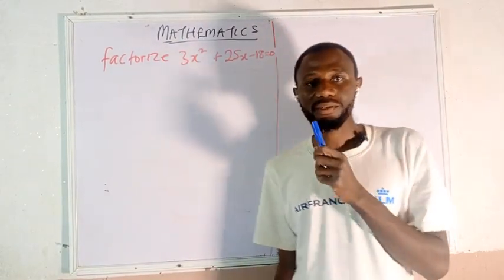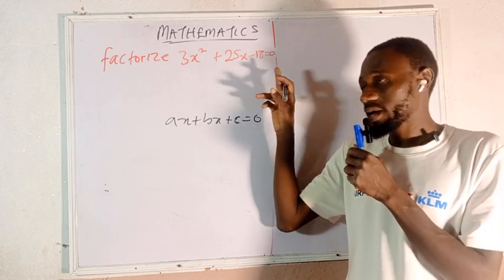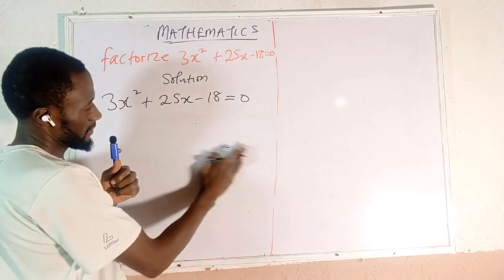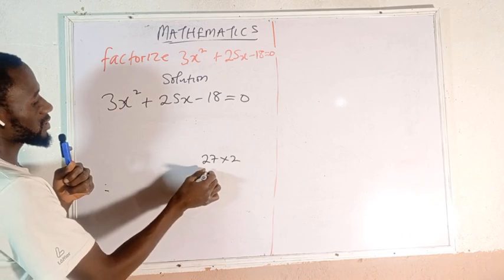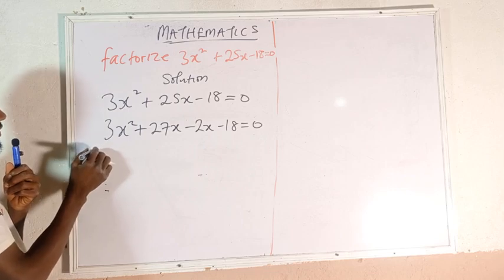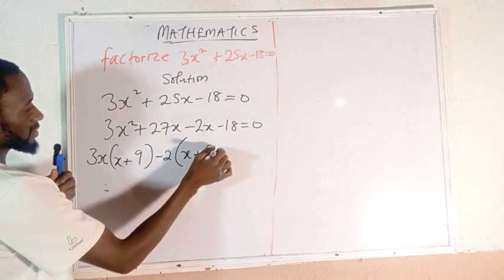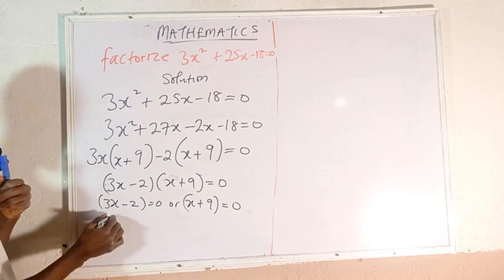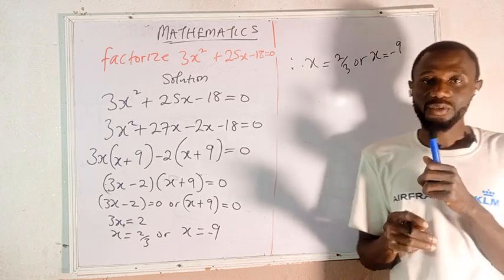WAEC PAST QUESTIONS AND ANSWERS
Learn how to solve quadratic equations for WAEC step-by-step in this easy mathematics tutorial designed for secondary school students preparing for WAEC exams. In this video, you will understand the simple methods used to solve quadratic equations, including factorization, completing the square, and the quadratic formula.
We break down WAEC past questions on quadratic equations and explain the solutions clearly so you can follow along and master the topic quickly. If you are preparing for WAEC, NECO, or JAMB mathematics, this lesson will help you improve your problem-solving skills and boost your exam confidence.
Quadratic equations are an important part of the WAEC mathematics syllabus, and understanding them will help you score higher in your exams.
📚 In this video you will learn:
✔ How to solve quadratic equations using factorization
✔ Step-by-step solutions to WAEC past questions
✔ Tips to solve exam questions faster